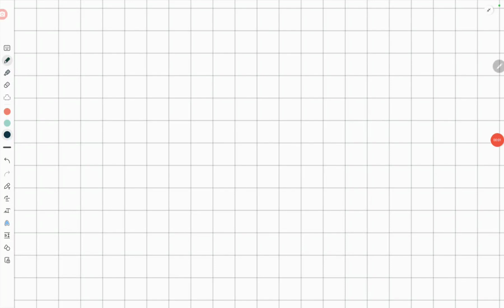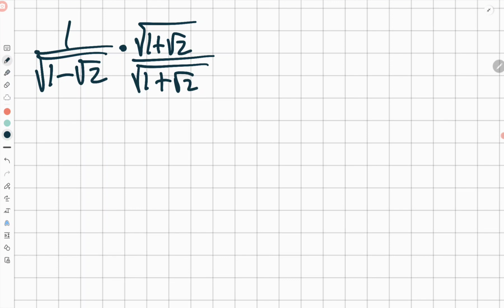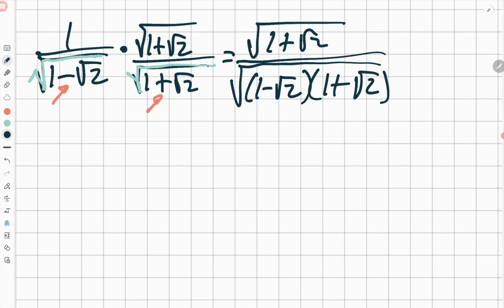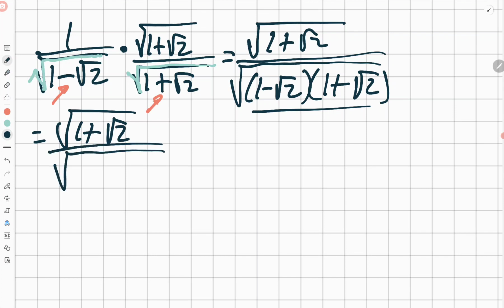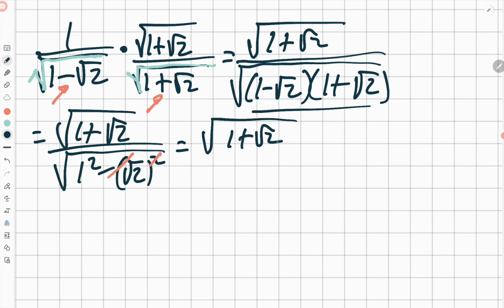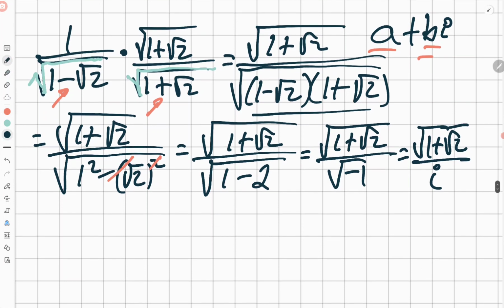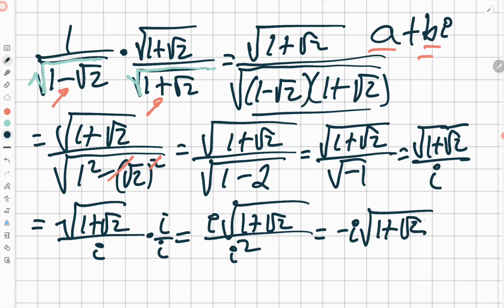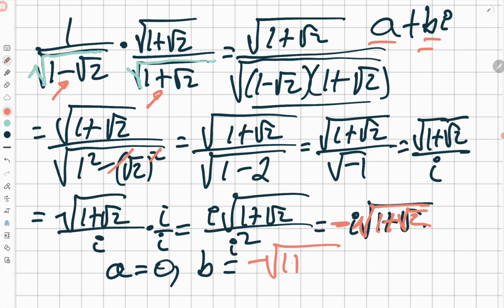Simplifying a Radical Expression: 1 over the Square Root of 1-Square Root of 2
Ever encountered a seemingly impossible radical expression? In this video, we tackle the mind-bending problem of simplifying 1/√(1-√2). Prepare to be amazed as we unravel the hidden patterns and unexpected techniques that transform this expression into an elegant form. Join us for a deep dive into radical simplification, where we demystify complex radicals and reveal the beauty of mathematical reasoning.